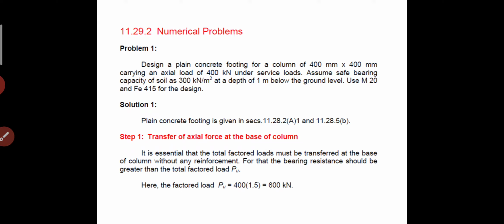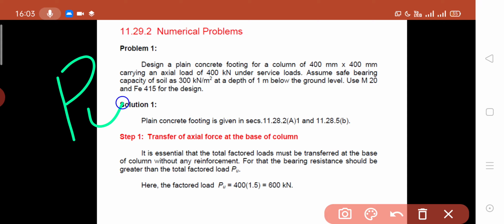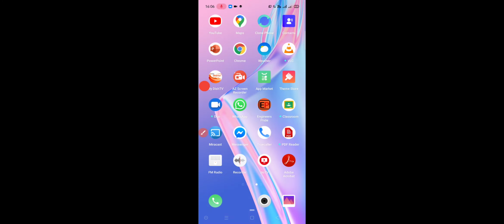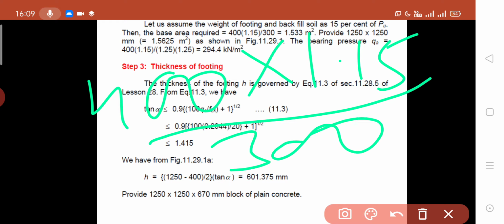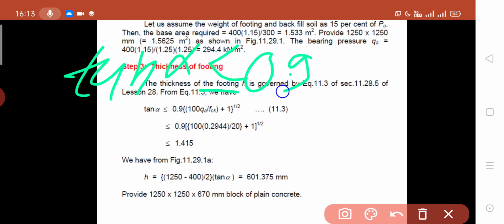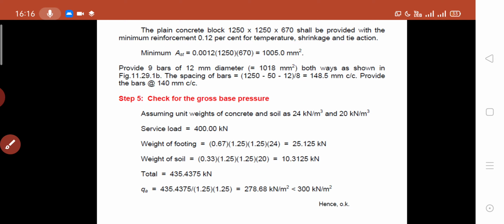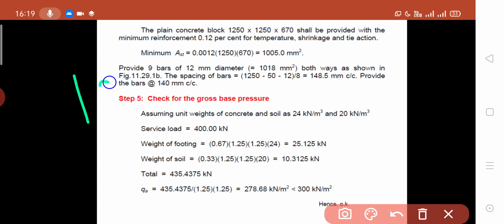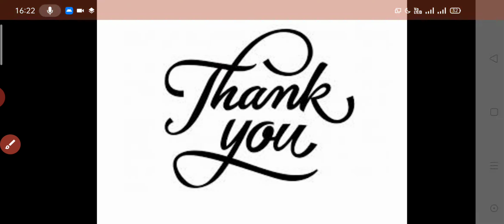VL-26_Numerical of column footing design_Design of Concrete Structures